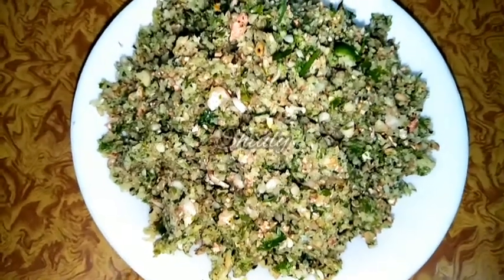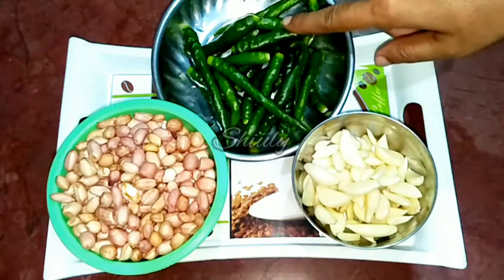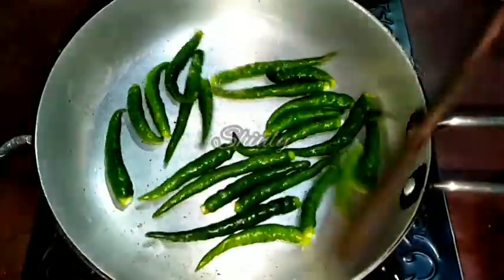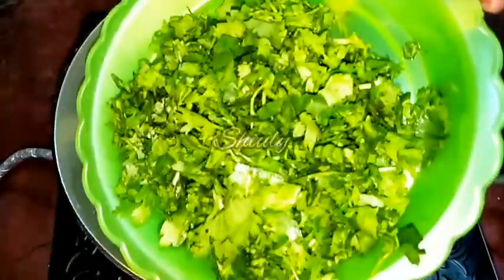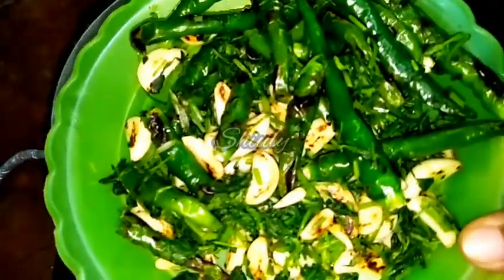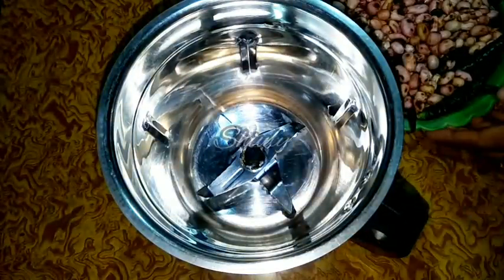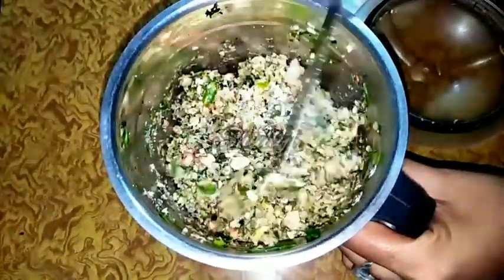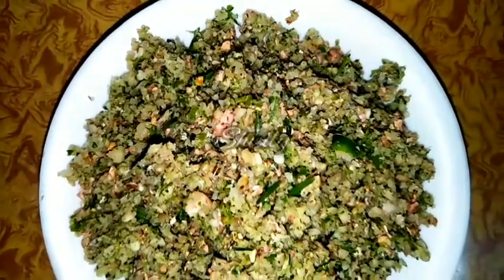Green Peanuts Chutney Indian Maharashtrian Style to Multiply the Taste of Your Regular Food |Shiuly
About this video :

Green Peanuts Chutney Indian Maharashtrian Style to Multiply the Taste of  Your Regular Food | Shiuly Gaikwad